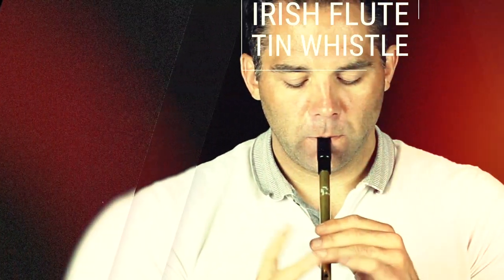MY LEAST FAVORITE TUNE - Road to Lisdoonvarna (Tin Whistle Lesson)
I've had this request pop up a few times over the years and I've always pretended not to notice it but I figure it's time I get on with it. Of course, there's nothing wrong with this tune; it just tends to get a bit abused by folks when they're just starting out. But it's worth knowing, if only so that you're not the only one in the session not playing.